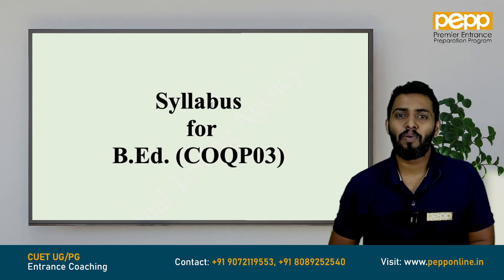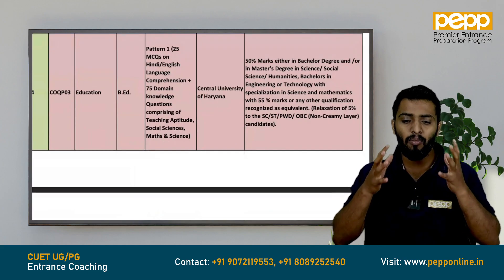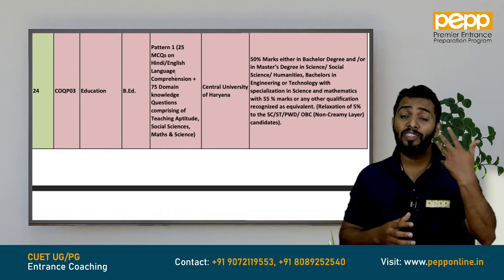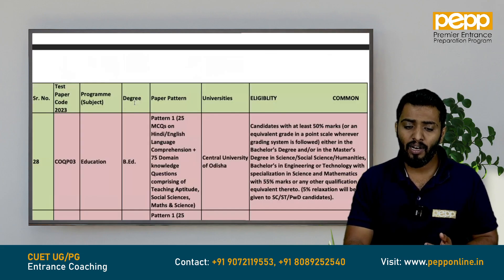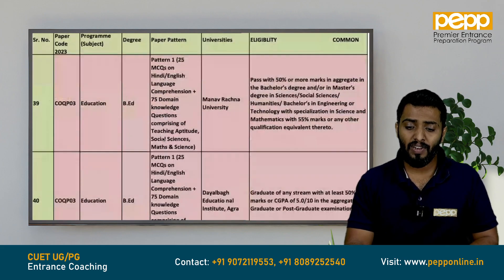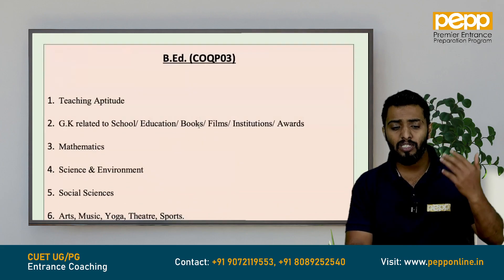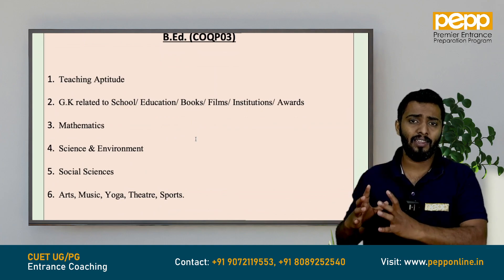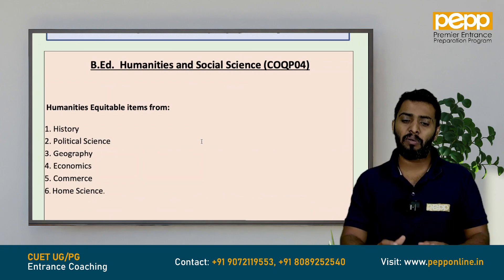Top Universities offering B.Ed under CUET PG 2023 | PEPP Learning App | First and Best in India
Premier Entrance Preparation Programme
PEPP - Premier Entrance Preparation Program (PEPP) is Kerala's pioneering and Best CUET UG & PG Entrance Coaching Centre since 2014. With the comprehensive training-cum-guidance programmes, 2000+ PEPP students have cracked entrance examinations to various Central Universities and premier institutions in India.

കരിയർ സംബന്ധമായ സംശയങ്ങൾക്കും അഭിരുചി നിർണയ പരീക്ഷക്കും ബന്ധപ്പെടാം : 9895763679